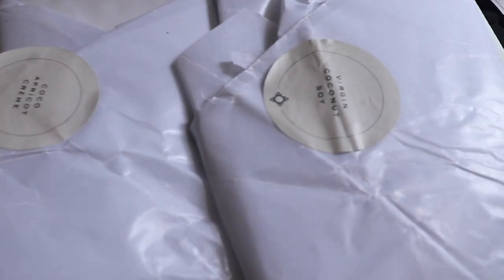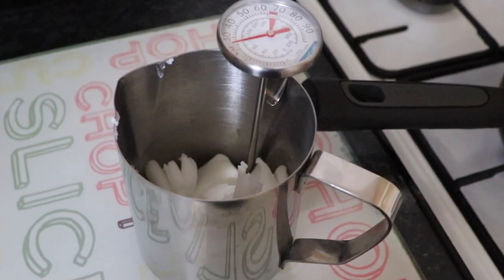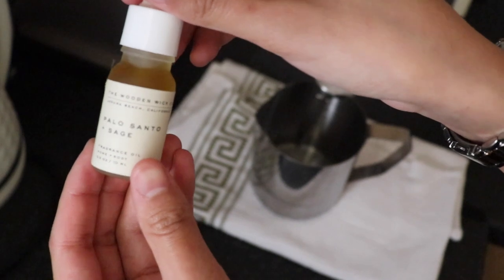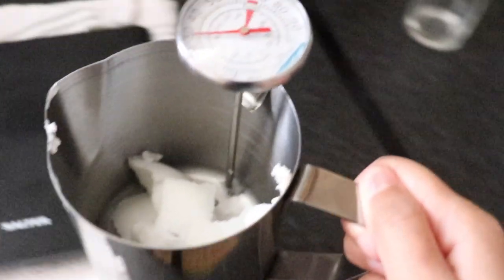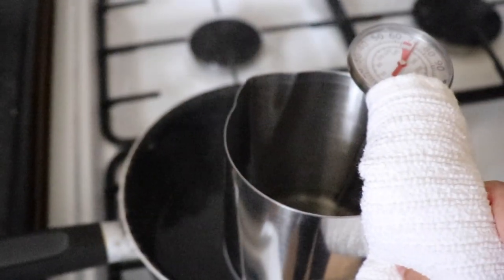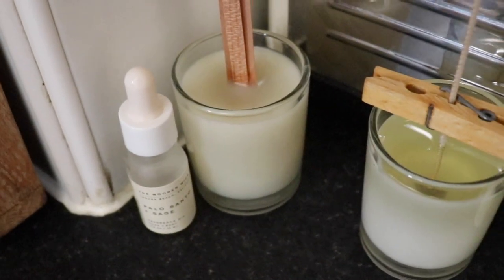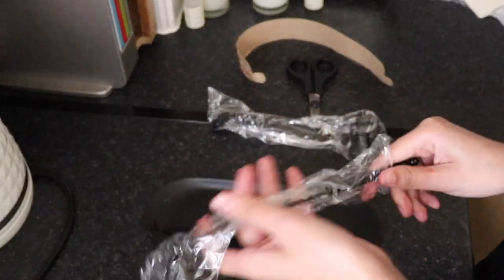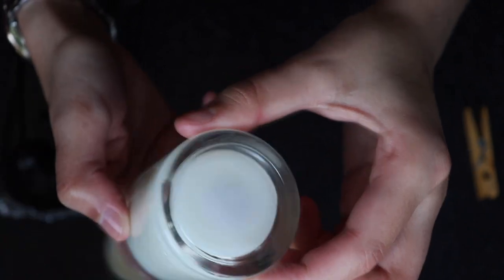TESTING WOODEN WICK CO CANDLE WAX!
Hey Everyone! A warm welcome to my very first youtube video where I will be testing out Wooden Wick CO candle wax.

Note: The wooden wick co wax holds 9% - 10% Fragrance load, not 10% - 12% (Made a mistake sorry). I used 11grams of fragrance oil for 60 grams wax to test, but usually 6grams of fragrance oil is enough which is 10% of 60 grams.

Candle Accessories
Heat Gun
Scale Used
Grams scale 0.01(for measuring fragrances)
Plastic Pipettes
Glass Pipettes
Paper Cups
Eco-Friendly Paper Cups